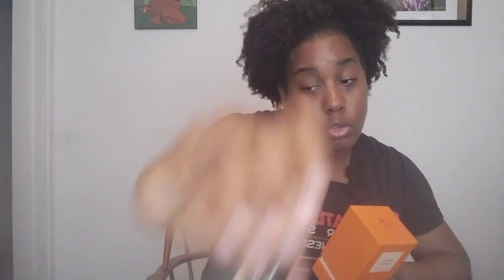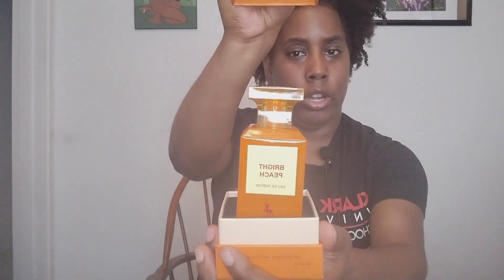Bright Peach by Maison Alhambra 1st Impressions| Yay or Oh Nah?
Hey everyone! I'm back with another perfume video. I got another perfume from Maison Alhambra and let's see what I think of it.  Be blessed!

Amazon link: Maison Alhambra Bright Peach Eau De Parfum 2.7 Oz (2.7 Oz)

Name: Jessica but you can call me Jess
Age: 32
Hometown: Birmingham, AL
Last relaxer: January 10, 2012
How long I've been natural: 9 years (went fully natural July or August 2013)
Hair type: Type 4 (4a/4b)
Porosity: Low

Video Editor: Video Guru
Intro/Outro: Canva
Recorded video on Motorola G Stylus 5G